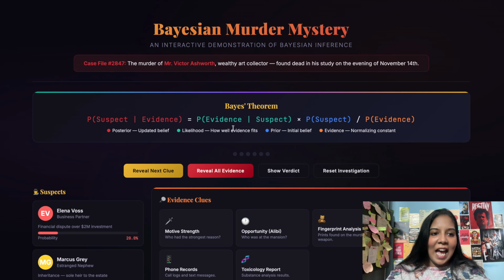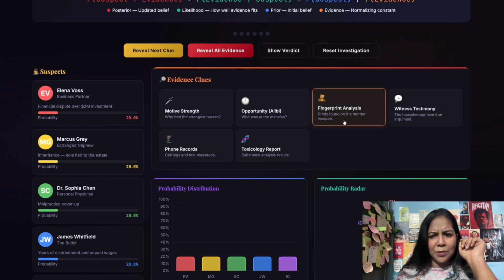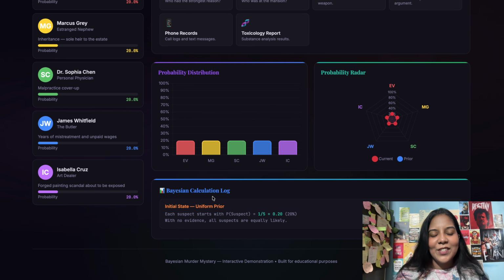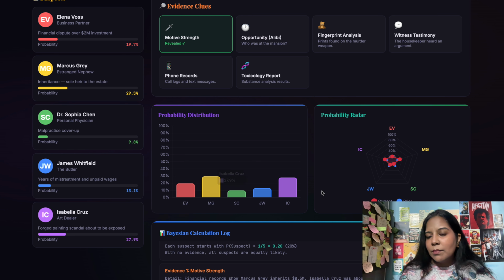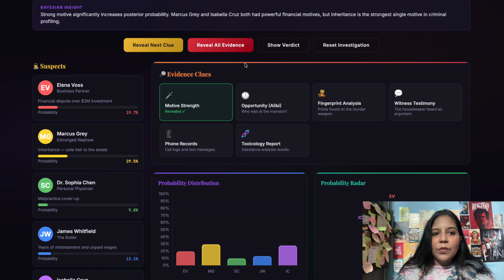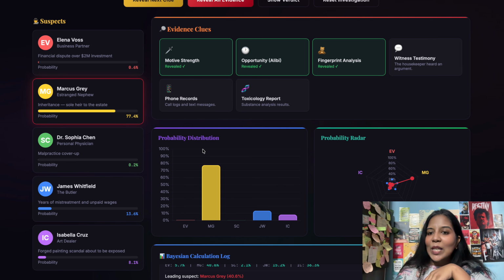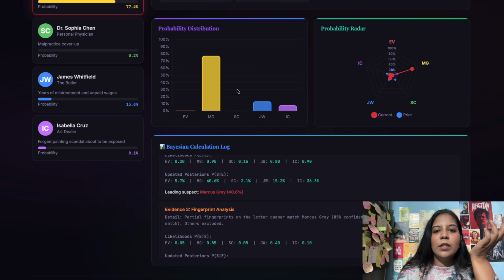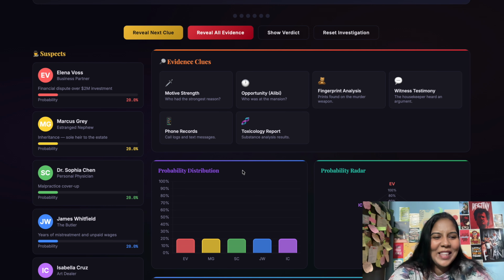Solve a Murder Mystery with Me Using Bayes’ Theorem 🕵️‍♀️ | Bayesian Reasoning Explained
Can Bayes’ Theorem help solve a murder case? 🕵️‍♂️🔍

In this video, we’ll work through a fictional murder mystery and use Bayes’ Theorem step by step to identify the most likely suspect based on evidence and probabilities.

You’ll learn:
✔️ What Bayes’ Theorem is
✔️ Prior probability vs posterior probability
✔️ How evidence changes our beliefs
✔️ Solving a detective-style mystery using math
✔️ Real-world applications of Bayesian reasoning
✔️ Why Bayes’ Theorem is important in AI and Machine Learning

This video is perfect for students, data scientists, ML engineers, AI enthusiasts, and anyone who enjoys solving mysteries.

By the end, you’ll understand Bayes’ Theorem intuitively and see how probability can be used to make better decisions from incomplete information.